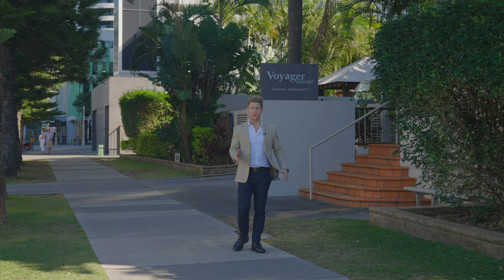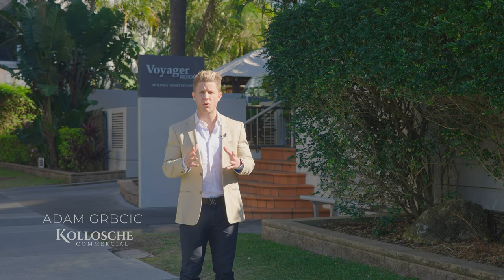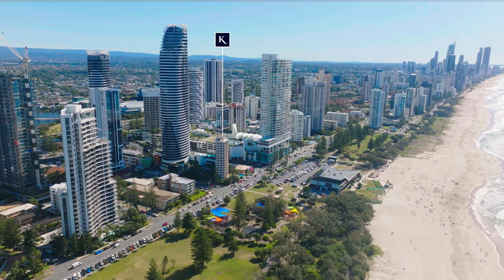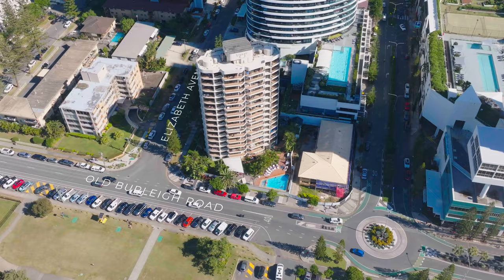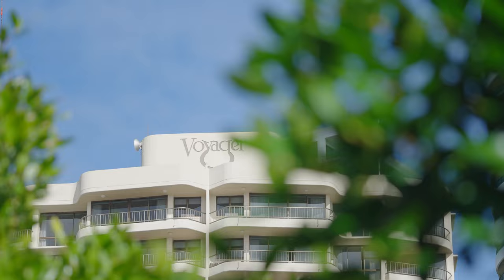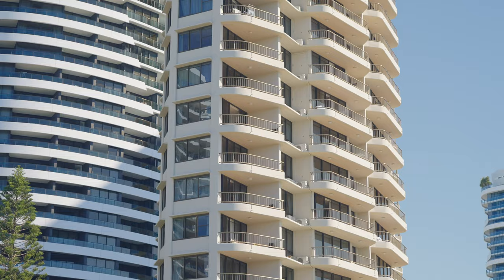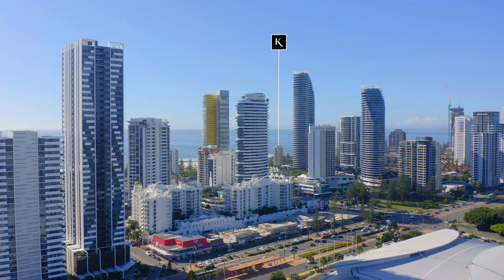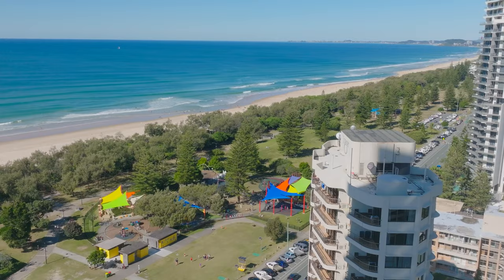167 Old Burleigh Road, Broadbeach | Gold Coast Real Estate | Kollosche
Tony Grbcic, Adam Grbcic & Simon Worthington from Kollosche conjunction have been appointed by the Administration Trustees, under a Supreme Court Order, to market The Voyager Resort, situated at 167 Old Burleigh Road, Broadbeach.

Located within the one of the most desirable and liveable precincts on the Gold Coast, this iconic property provides an exciting redevelopment opportunity which captures direct and unobstructed ocean views, stretching from Coolangatta to the Seaway and The Spit.

Key Site Attributes:
- Corner position (Old Burleigh Road and Elizabeth Avenue)
- Land size: 2,070m²
- Existing Improvements: Hotel/Resort (Currently trading as The Voyager Resort)
- Tenure: The Property is being sold Vacant Possession and therefore there are no long-term leases in place
- Uninterrupted and never to be built-out position

The Voyager Resort, built in the mid-1980's, comprises a well maintained and presented 16-level building, which offers:
- 62 x one-bedroom apartments
- Two levels of basement parking
- Communal facilities include an in-ground pool, spa, sauna, tennis court, games room and barbecue facilities.
- The opportunity for a strong-holding income, by either renting on a long-term rental, or short-term accommodation basis.

The location is irreplaceable, making it the ideal location for developers and international hotel operators to take advantage of a beachside site which is in the heart of the Broadbeach retail and entertainment precinct. The site is within close proximity to all major services and infrastructure, including:
- Across the road from Patrolled Beaches, Pratten Park and Kurrawa Surf Club
- 800m Gold Coast Convention Centre
- 700m to Gold Coast Light Rail, Broadbeach North
- 750m to The Star Casino
- 100m from The Oasis Shopping Centre & 1km from Pacific Fair Shopping Centre

The Voyager is only a short stroll away from many popular restaurants including but not limited to;
- Social Eating House & Bar
- Mamasan Kitchen & Bar
- The Lucky Squire
- Broadbeach Tavern
- Elk Espresso
- Mario's Italian Restaurant
- The Loose Moose Tap & Grill House

Key Town Planning Information:
- Local Council: Gold Coast City
- Zone: Centre Zone
- Height: Unlimited
- Residential Density: RD8 (1 bedroom per 13m² of net site area)

This is an opportunity for a savvy land banker, an investor seeking to reposition and generate a strong yield, or a developer to create a legacy development.

It is unlikely that an opportunity of this magnitude, location and aspect will ever come available again in Broadbeach or surrounding suburbs.

The site is being sold via an Expressions of Interest campaign, closing on Friday, 12 August 2022, at 3pm.

Please contact either Tony Grbcic, Adam Grbcic or Simon Worthington for more information or access to the Due Diligence Drive.